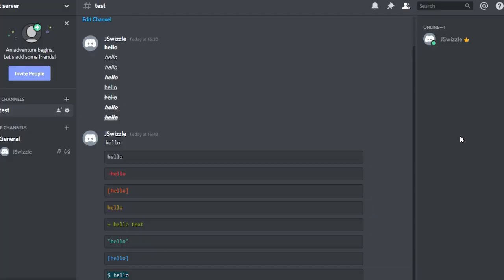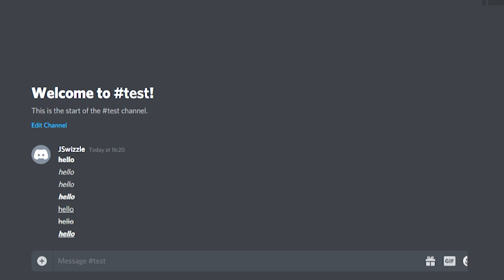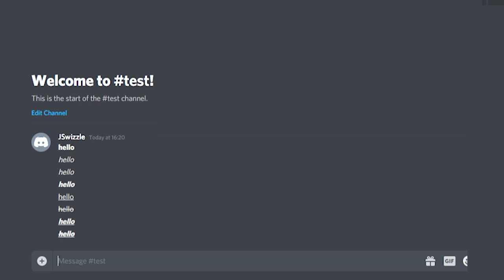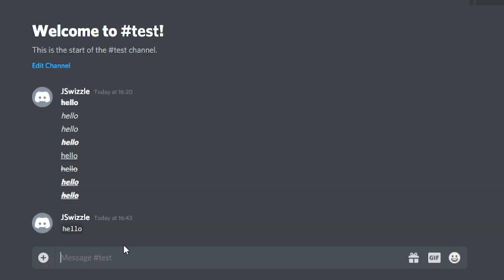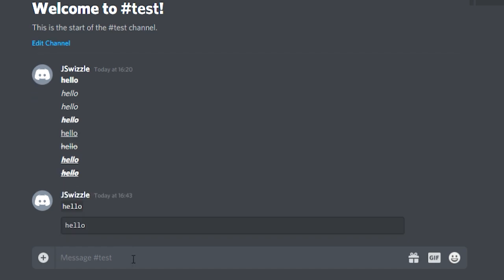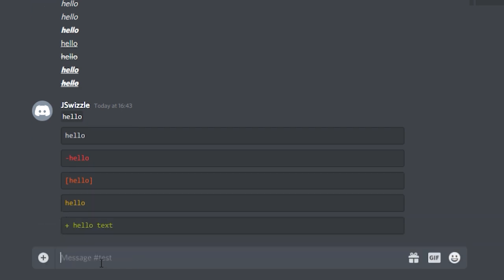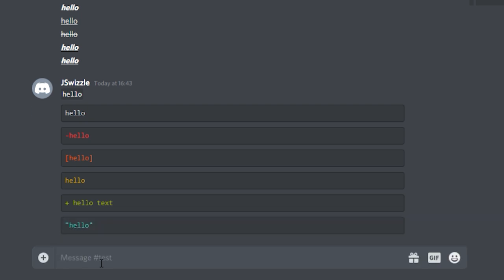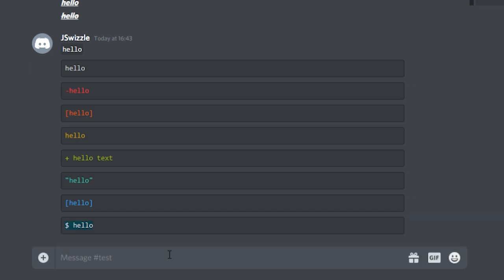How to Type in colour on Discord: Bold ITALIC underlined & more Syntax Codes! Learn Discord EP.1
In this video we show you how to text format in Discord which allows you to type in colour and create bold, italic and underlined text.

View our full article here as well as copy and pasts for the syntax codes